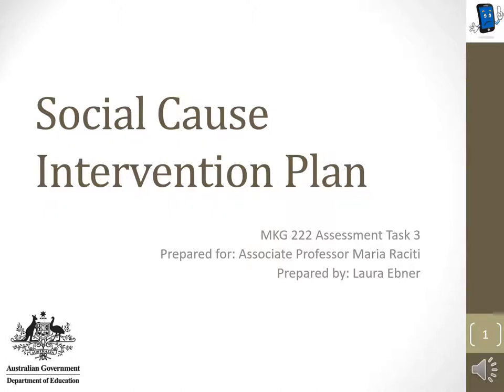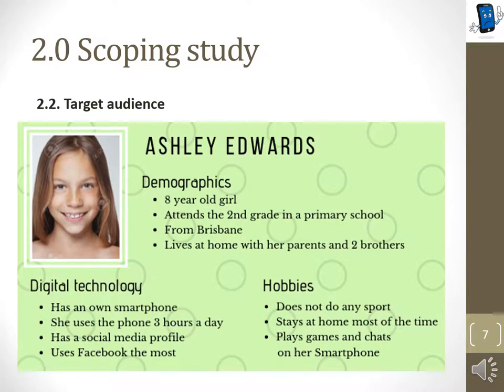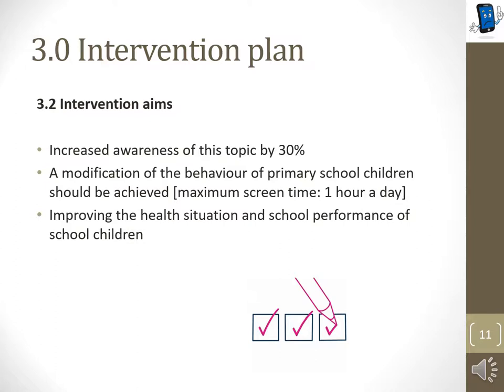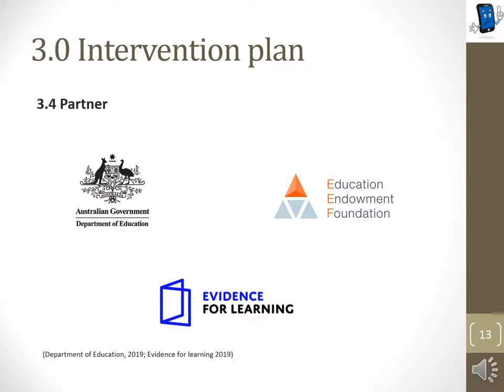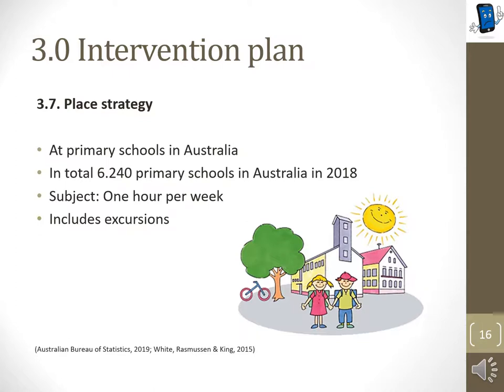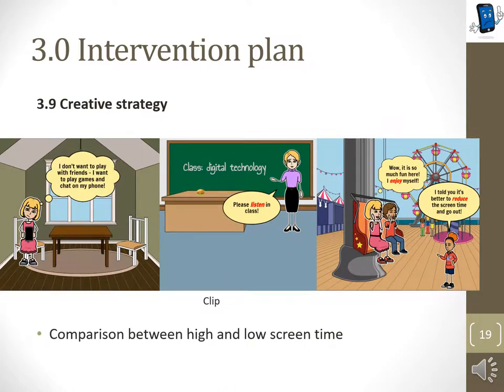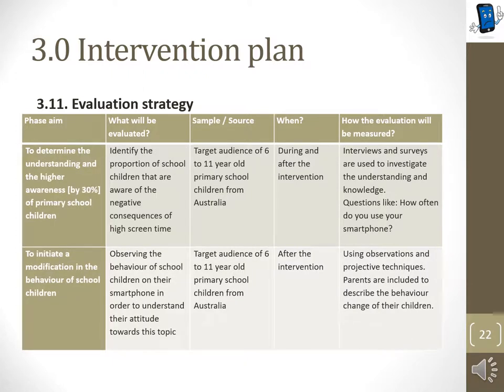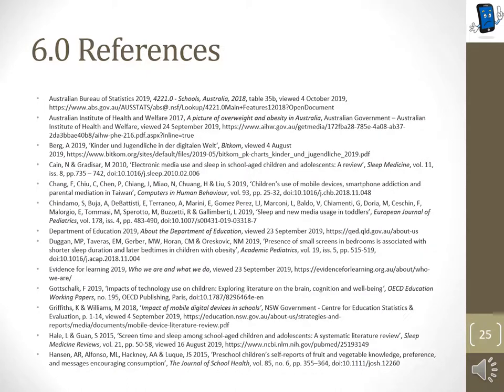MKG222 Social Cause Intervention Plan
Presentation for the University of the Sunshine coast